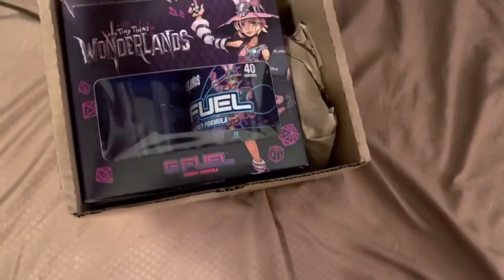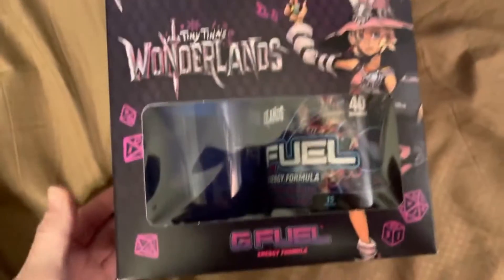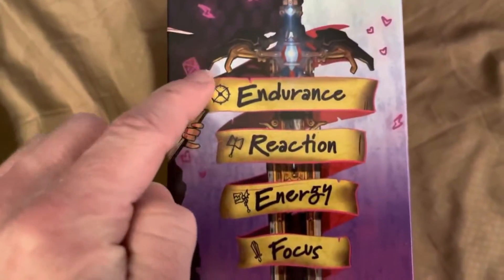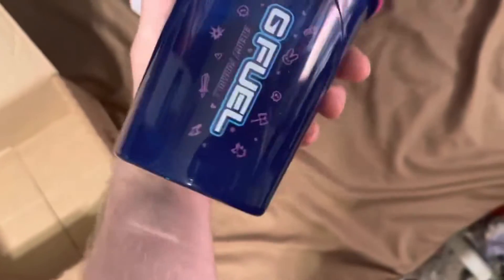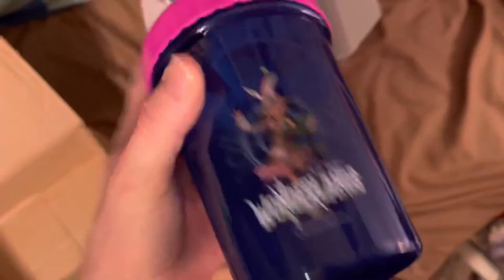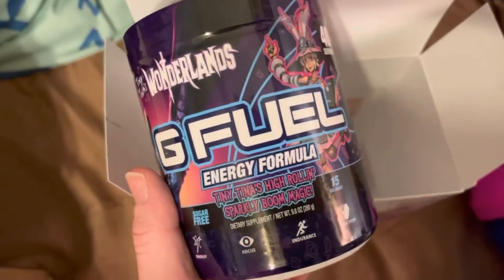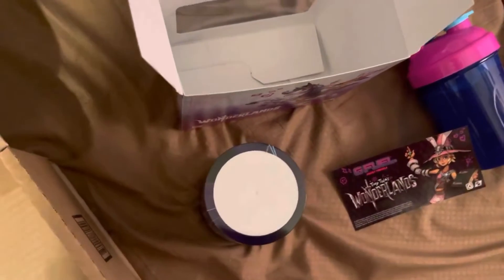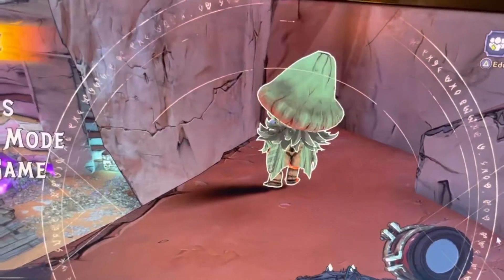I GOT A TINY TINA'S WONDERLANDS GFUEL COLLECTORS BOX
Want to support me? Any bit helps, but isn't required.